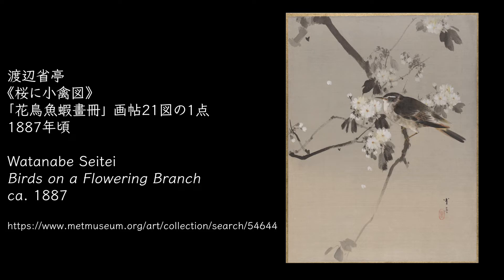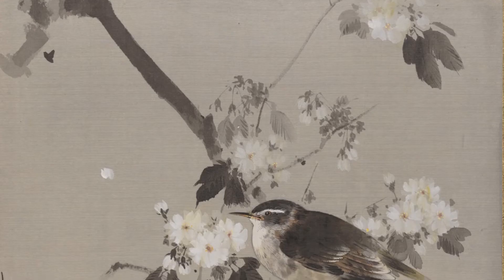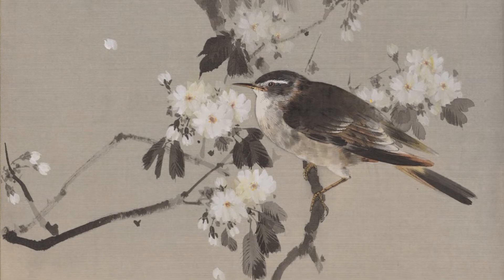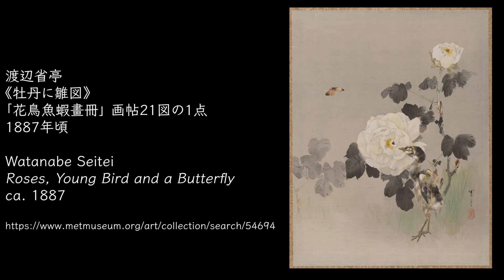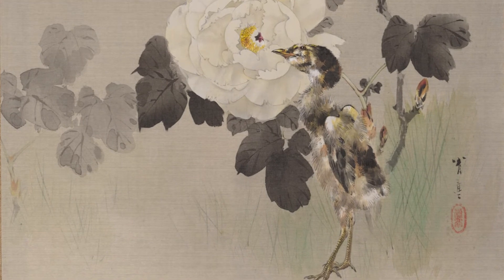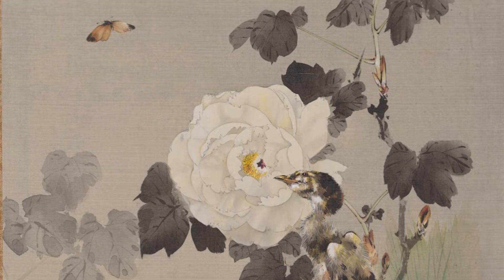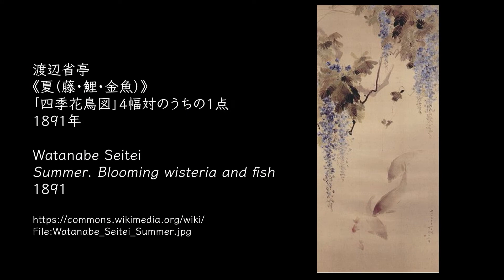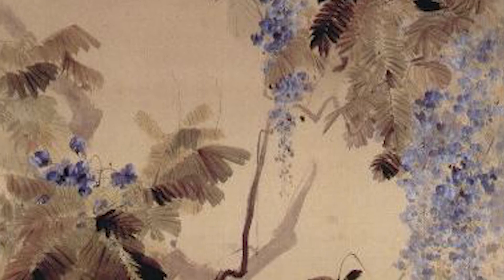Japanese Art - Spring Flowers by Seitei Watanabe (Voice: English, 日本語字幕)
Seitei Watanabe is a painter who was active from the late 19th century to the beginning of the 20th century.

Summer. Blooming wisteria and fish, 1891